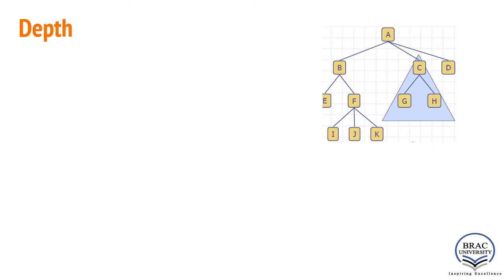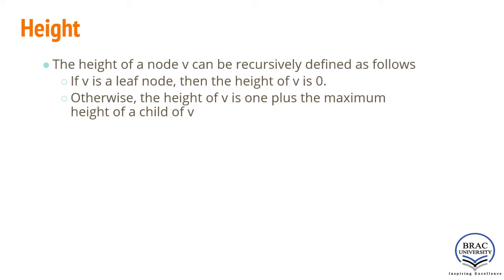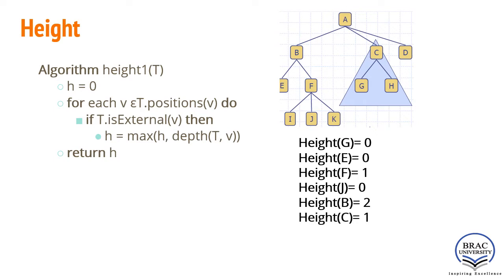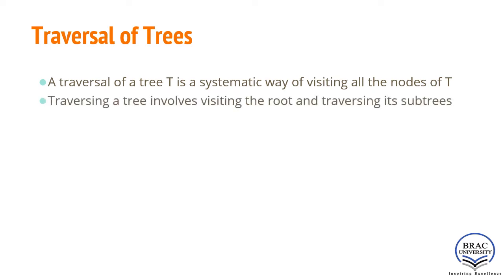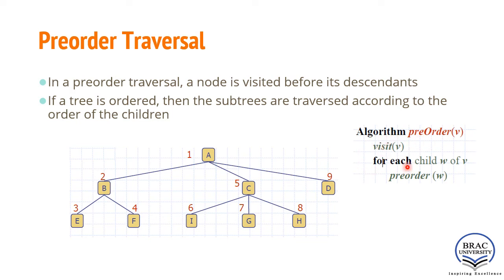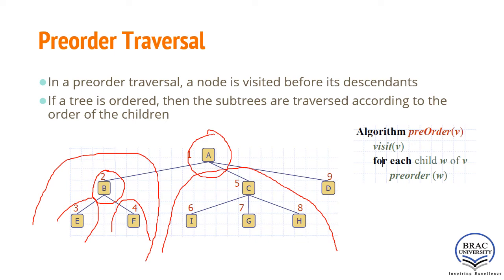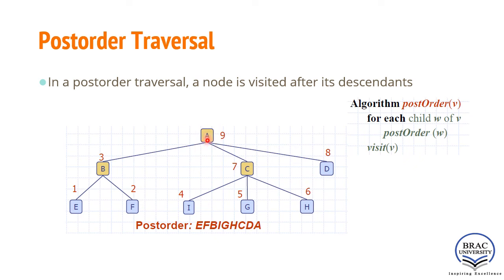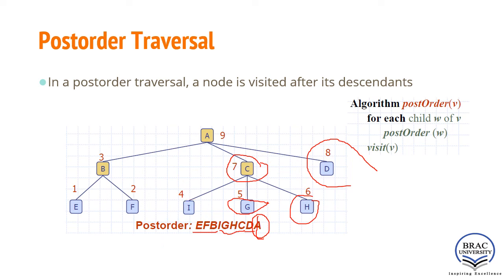CSE 220 Trees part 2